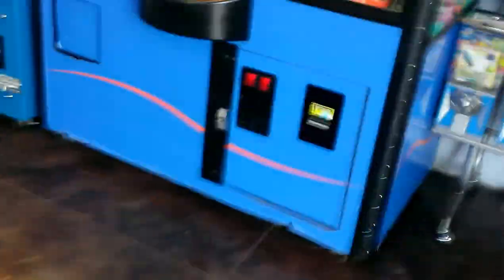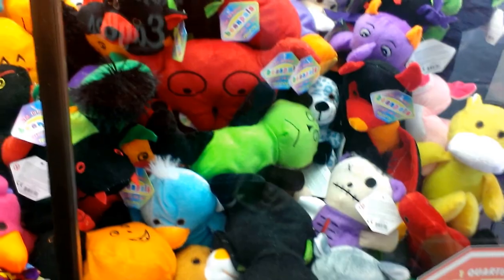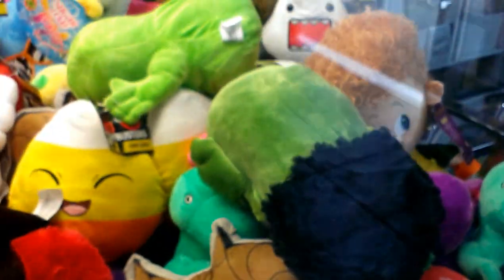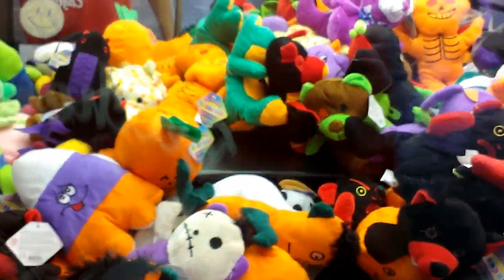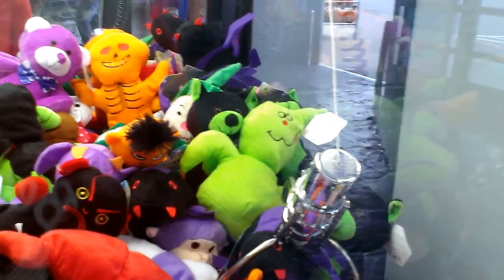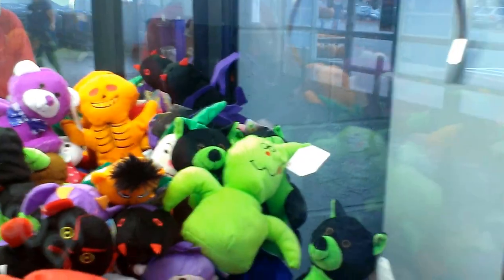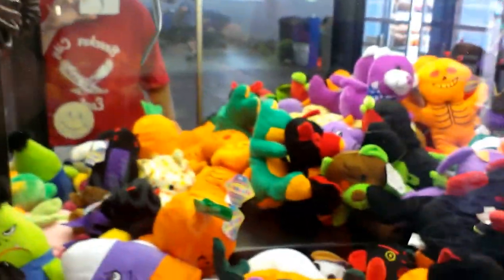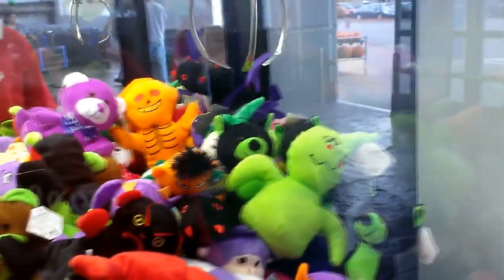JOURNEY TO THE COLLINSVILLE CLAW MACHINE EPISODE 2 RETURNING BACK TO WALMART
THIS WAS FILMED YESTERDAY AT WALMART IN COLLINSVILLE  ILLINOIS I RETURN BACK TO FACE THE BEAN BAG CRANE I HOPE U ENJOY